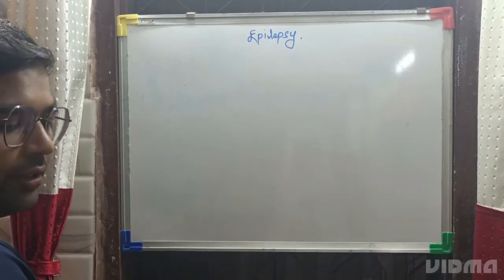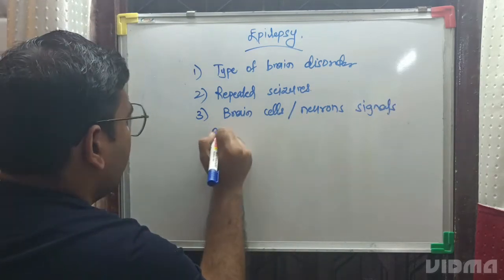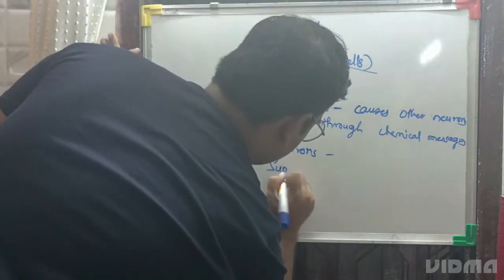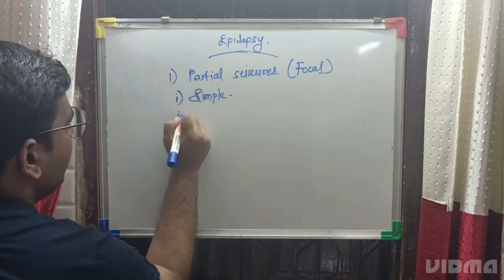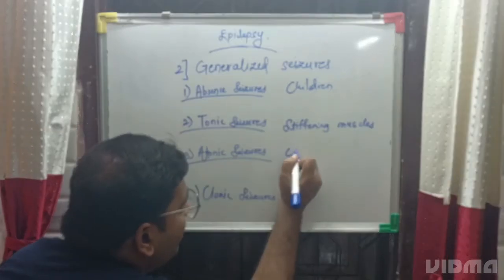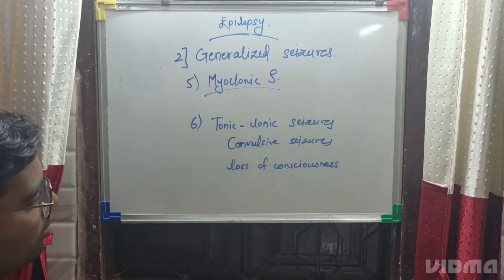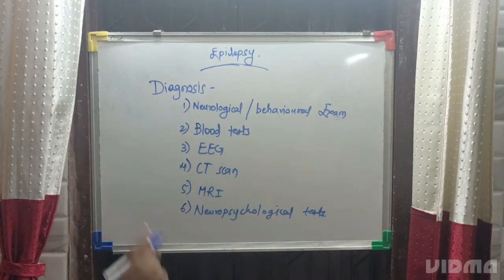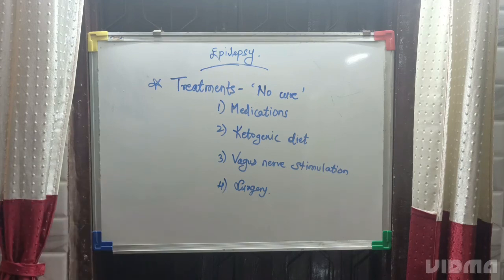Epilepsy- The major brain disorder!